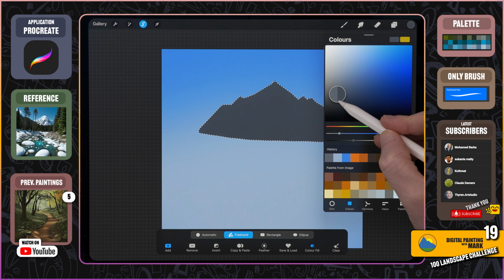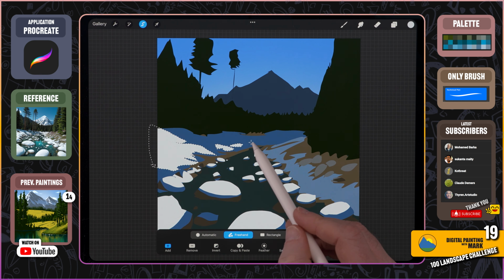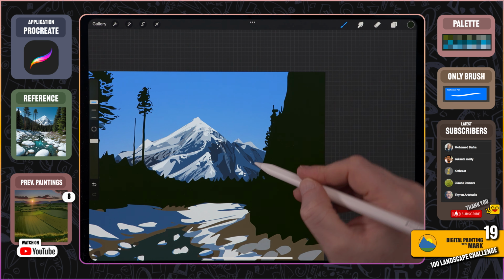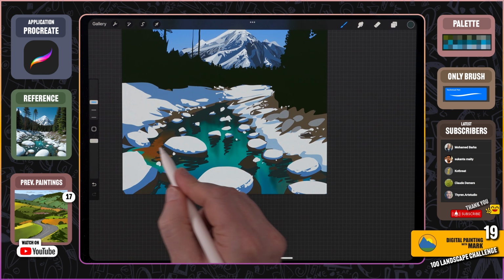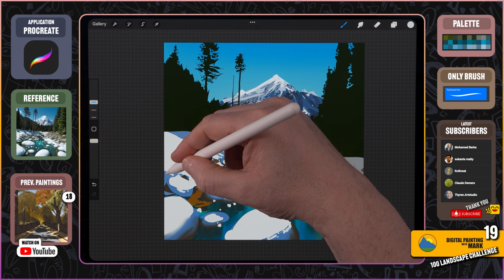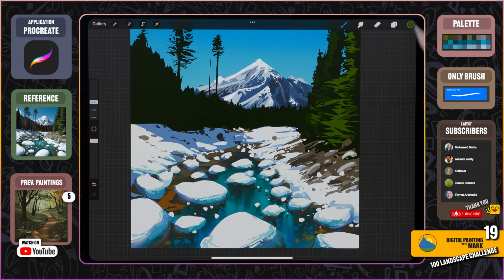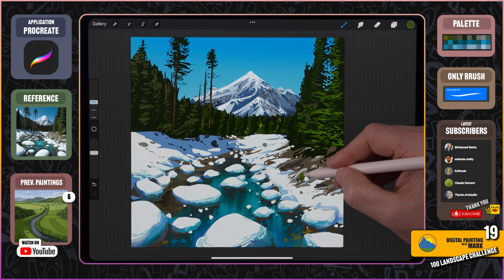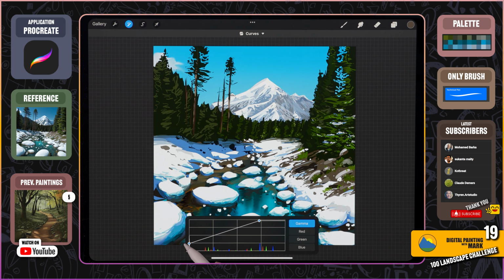I explain my simple process for painting - (19/100 landscape challenge)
Ipad painting process using procreate and just one simple brush.

Hope you like it and leave some comments!

Drawing equipment:
PC tablet - Wacom 22" pro
IPAD tablet - IPad Pro 13 M4 Nano screen
Tablet pen - Wacom Pro Pen 3
Controls - Xencelabs Quick keys
Mini controller for ipad (little green controller you see me holding sometimes)

Camera equipment:
Main Camera - Sony FX30
B Camera - Sony A7 IV
Phone - IPhone 15 pro
ASP-C Lens - Tamron 17-70
FF lens - Sonnar T* FE 35mm F2.8 ZA
Lights - NEEWER LED Video Lighting Kit
Mounting - Manfrotto 396B- 3

Audio
Mic - Shure SM7B
Interface - Wave XLR

PC equipment:
Monitor - LG-34GN850
Sound - Sound blaster katana v2
Headphones - Sony WH-1000XM5

Drawing Apps:
Procreate - IPad
Art station pro - IPad
Affinity designer 2 - Ipad/Windows
Clip studio - Windows